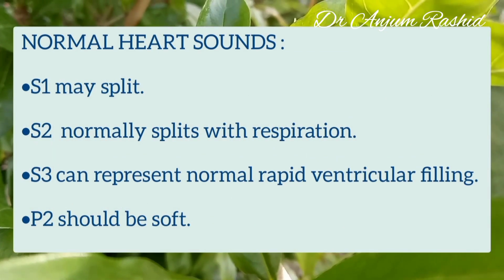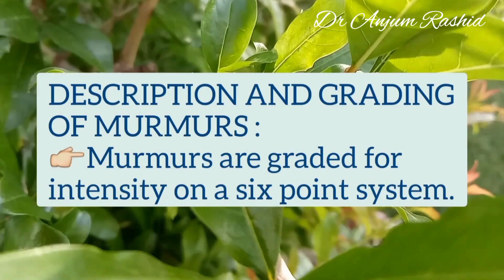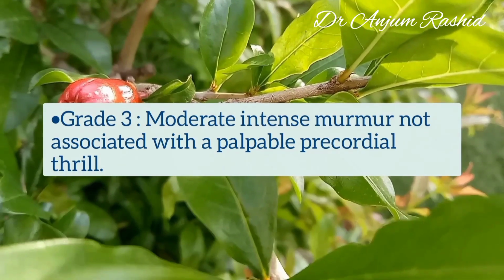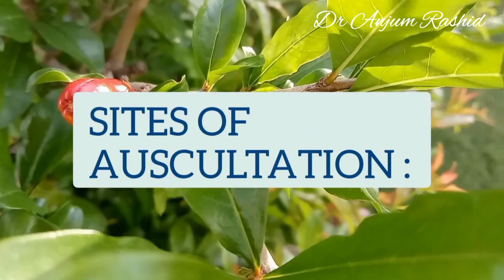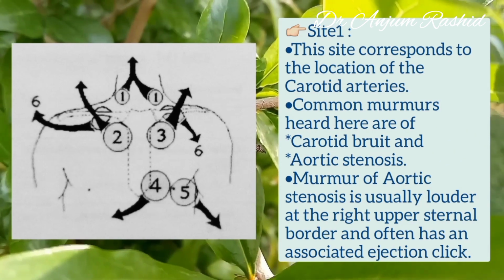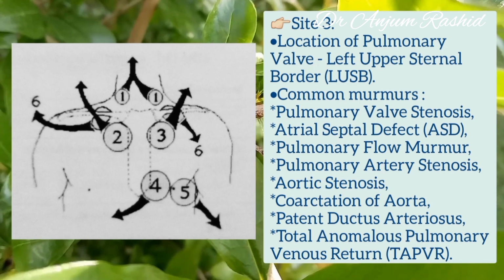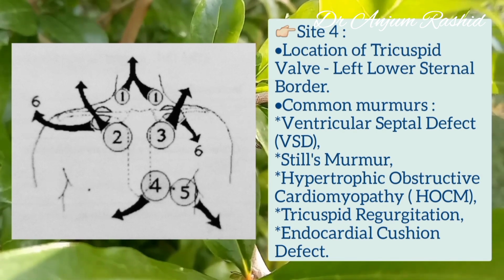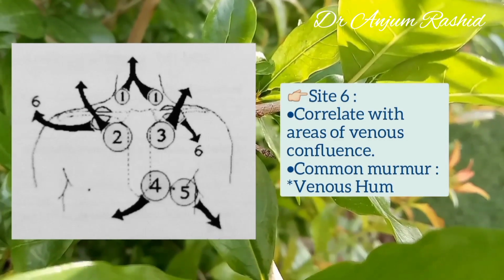Murmurs Grading and Sites Of Auscultation | Pediatric Murmurs Discussion - Part 1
This video is the 1st Part of Pediatric Murmurs. Cardiac murmurs are common in infants and children. It is very important to distinguish a murmur associated with an heart pathology from that which is just benign. Heart murmur is an extra sound heard when heart is auscultated. The normal heart sounds are due closure of its valves. However a murmur is heard if there is some turbulence or disturbance in the blood flow through the heart valves or major blood vessels close to the heart. In my video I have briefly explained the normal heart sounds, the six grades of murmurs and the six sites of auscultation for different types of murmurs.